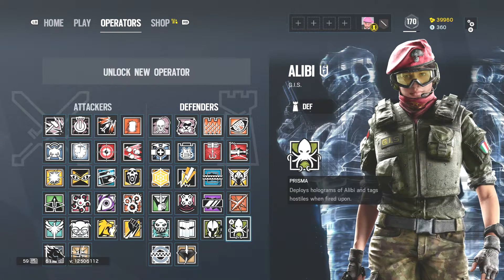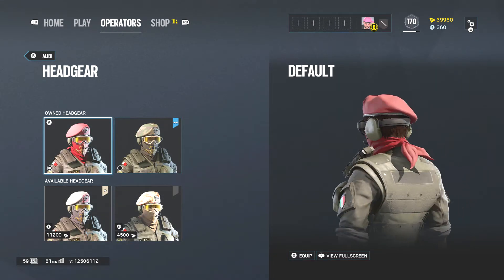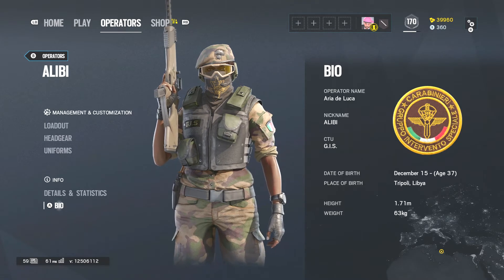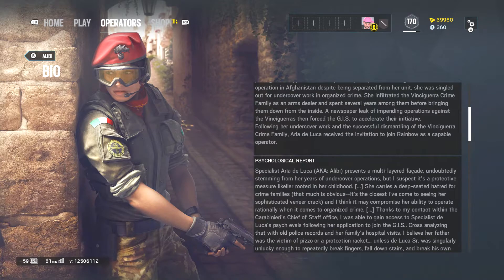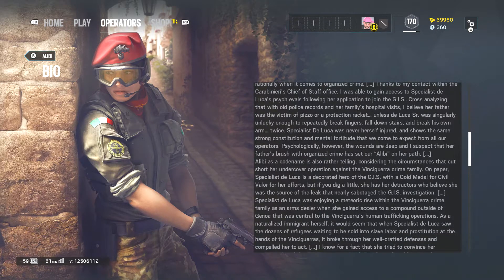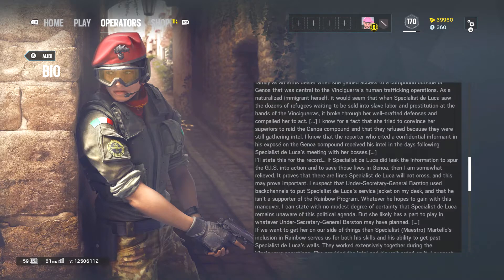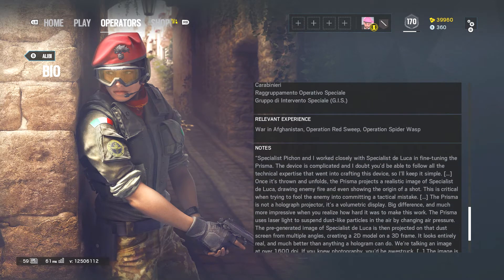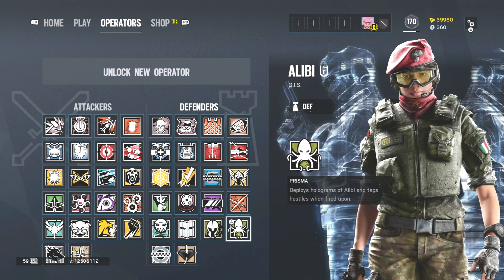Rainbow Six: Siege Operators Bio's - Operator: Aria "Alibi" de Luca!